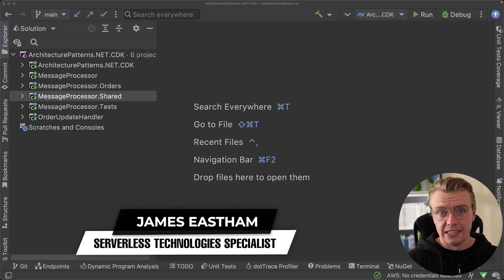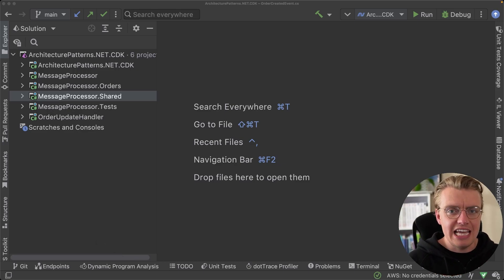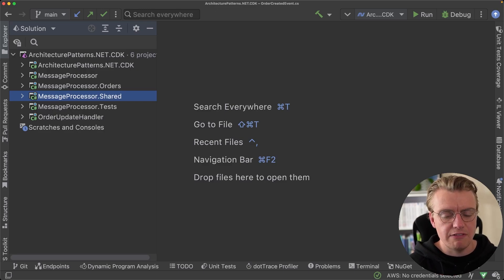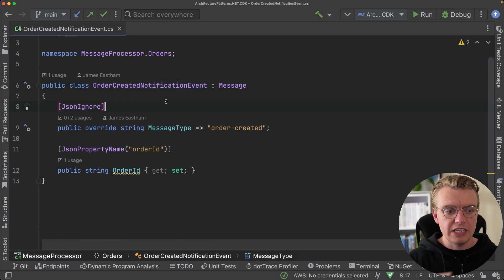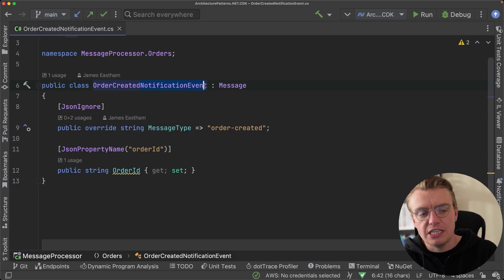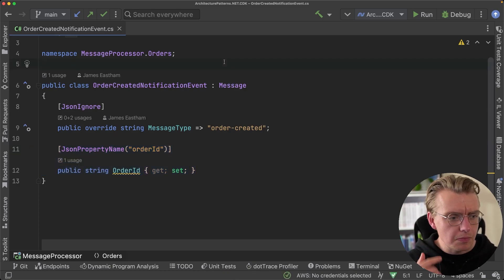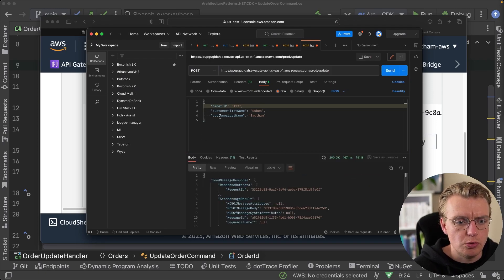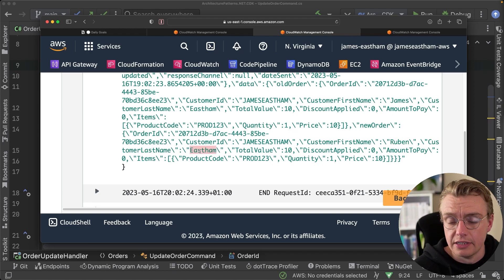Understanding Event Types in Event Driven Architecture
Hi, I'm James! In today's programming world, building efficient and scalable applications is a must. This video provides a deep dive into the different types of events you'll encounter when building event driven systems.

You might think event driven architecture is as simple as just publishing events on to an event bus. But being intentional about your schema and types of events will improve the extensibility of your system in the long run.

What you'll learn in this video:
⚙️ Notification Events
⚙️ Domain Events
⚙️ Event Carried State Transfer
⚙️ Schema Management